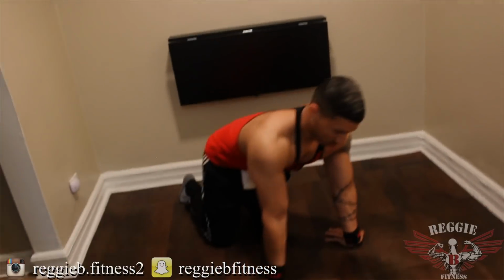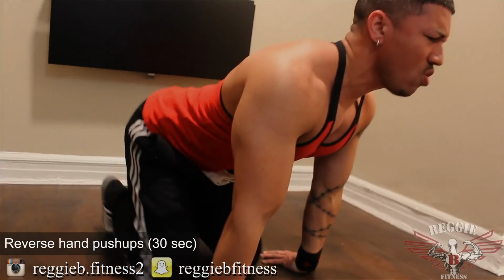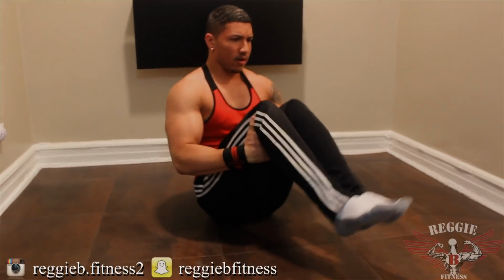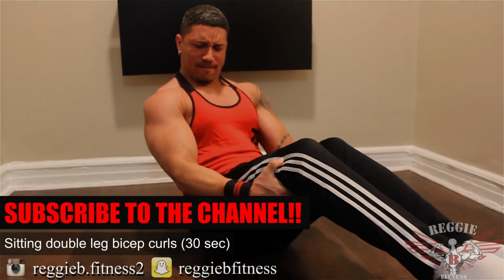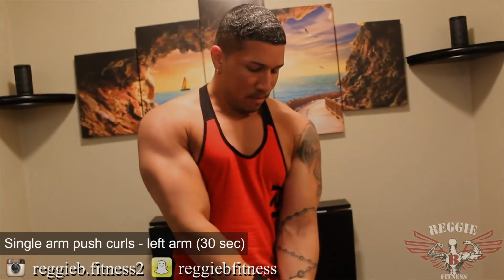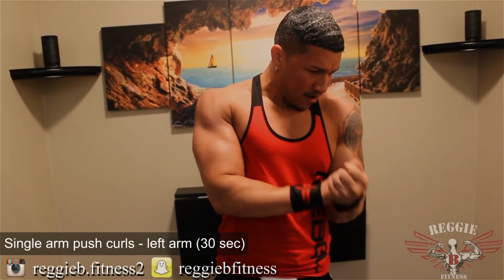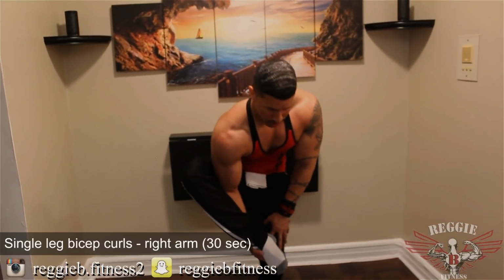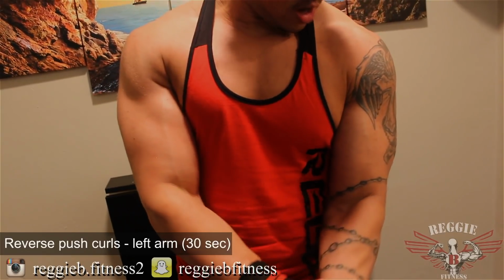Intense 5 Minute At Home Biceps Workout (NO EQUIPMENT)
In this intense 5 minute at home biceps workout (no equipment) video I demonstrate an amazing creative home workout that focuses on the biceps muscle without using any equipment. This at home biceps workout challenges you to the limit by having you push through each exercise without a break for 5 minutes straight. Hope you enjoy this NEW HOME WORKOUT SERIES which will be uploaded every Tuesday.

workout:
- reverse hand pushups (30 sec).
- sitting double leg bicep curl (30 sec).
- single arm push curls - left arm (30 sec).
- single arm push curls - right arm (30 sec).
- single leg bicep curls - left arm (30 sec).
- single leg bicep curls - right arm (30 sec).
- reverse push curls - left arm (30 sec).
- reverse push curls - right arm (30 sec).
- biceps curl hold pulses (1 min).